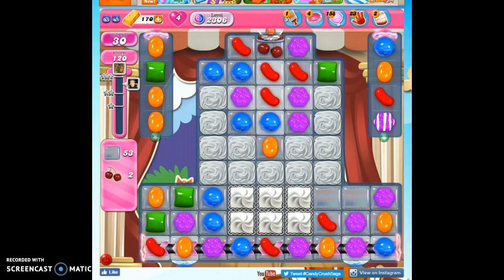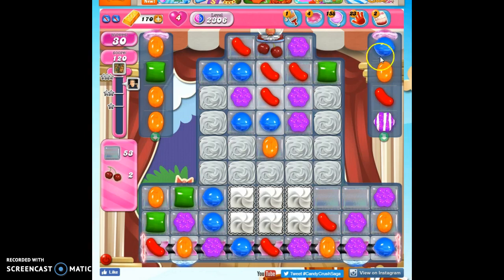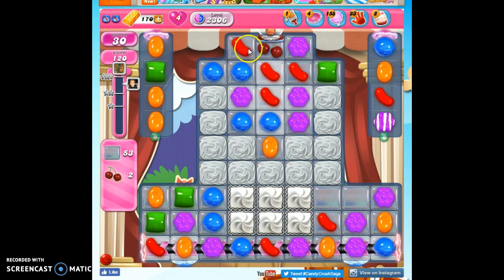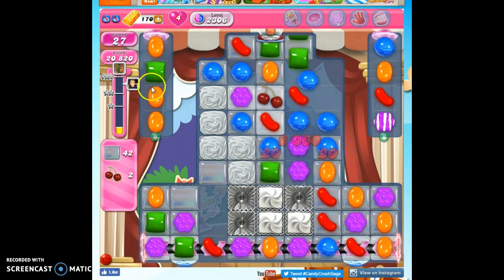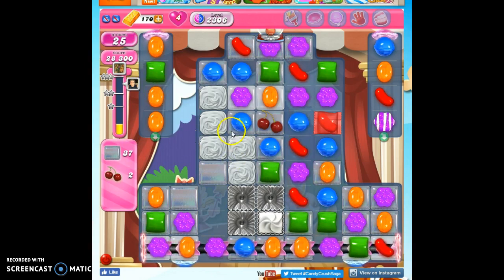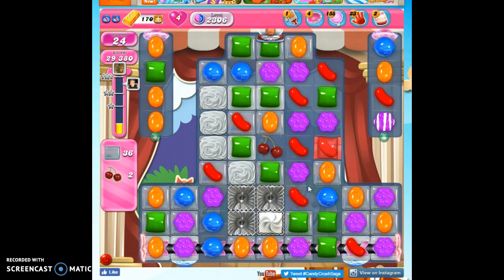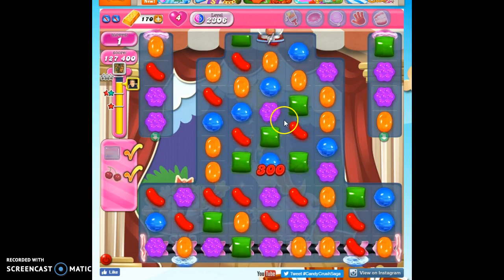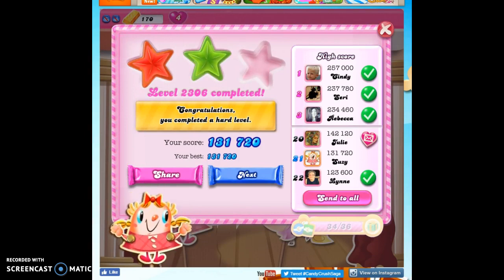Candy Crush Level 2306 help w/audio tips, hints, tricks